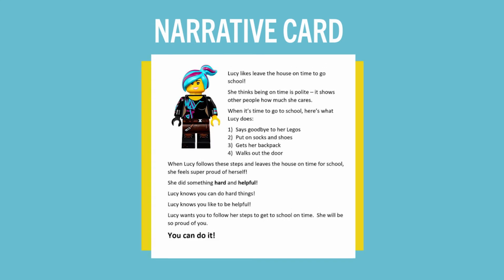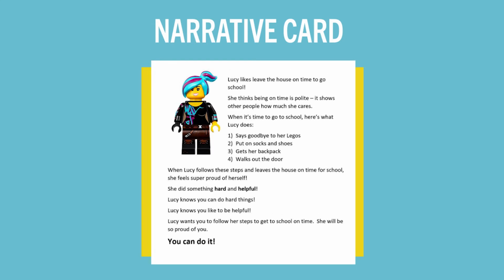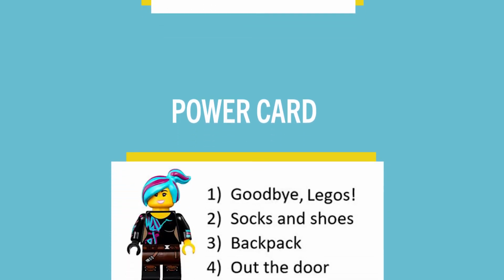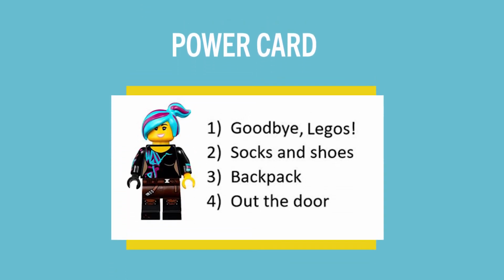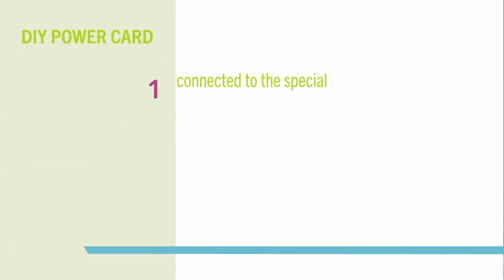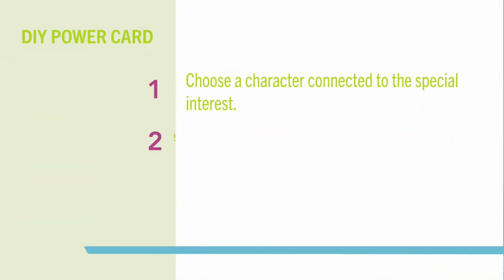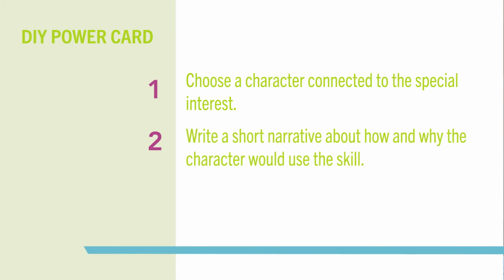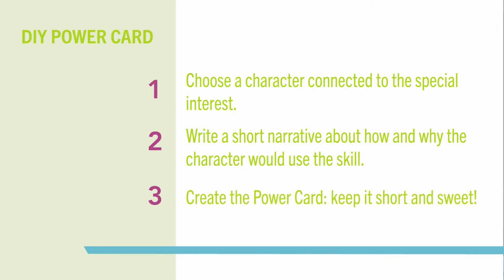Special Interests and the Power Card Strategy: How These Can Help Your Child with Autism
How to establish a routine for your child with autism using the power card strategy. If your child has a focused special interest, use it to help motive them into daily routines throughout the week!

Narrative Card
1. Choose a character connected to one of your child's special interests
2. Write a one-page story with that character.
3. Have that character display the skill you'd like your child to learn.
4. Read this story to your child in advance.

Power Card
1. Create a small, step by step of the main points of your narrative card.
2.  Give this to your child to keep or show them when they need a reminder.
3. Keep it short and sweet!

and sign up for our monthly newsletter.